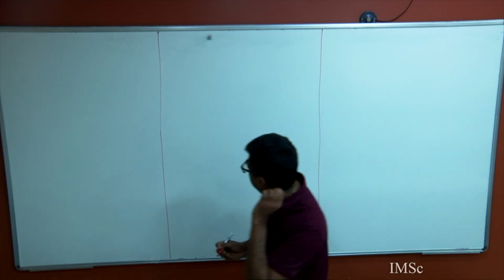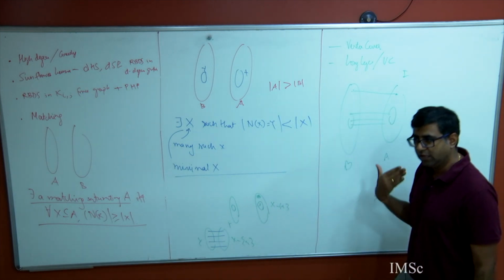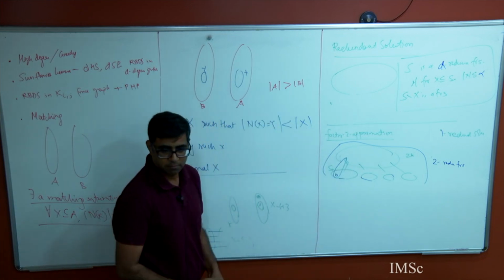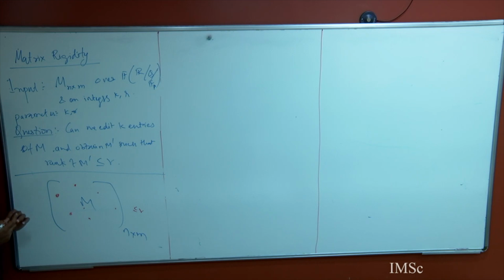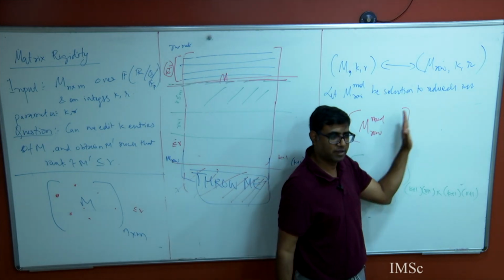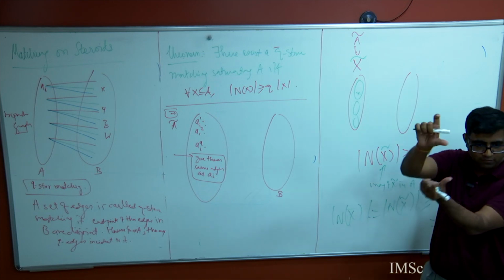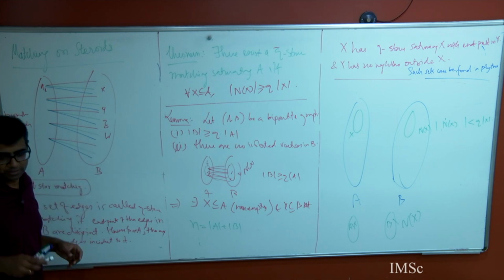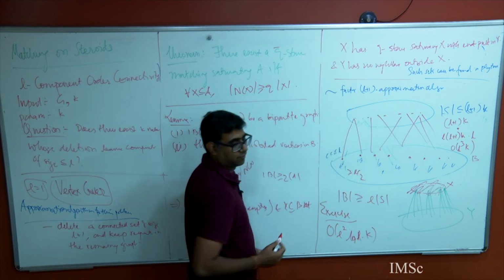Lecture04: Kernalization4: Matching Based Kernels